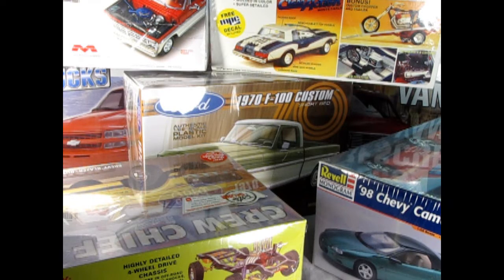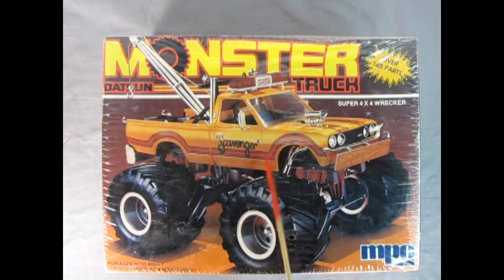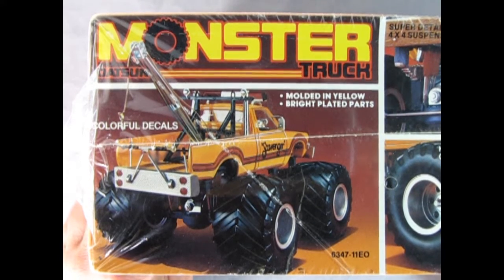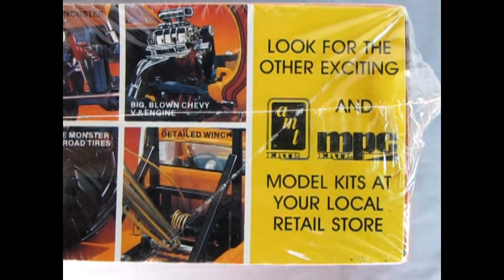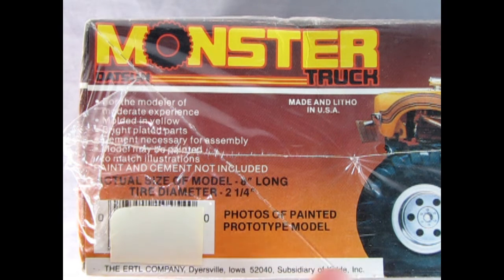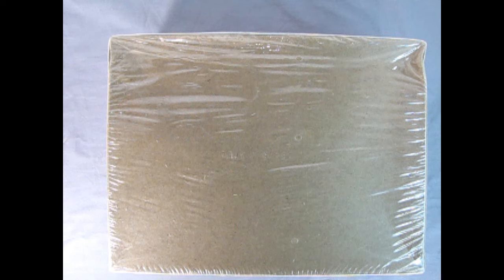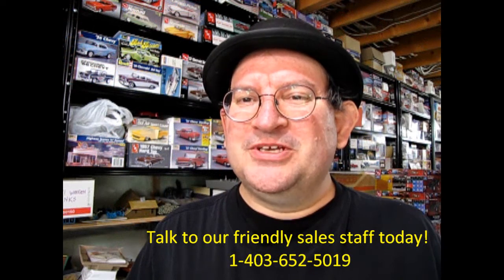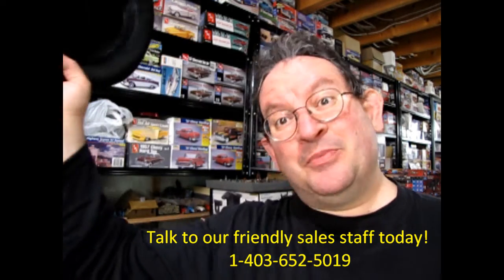MPC 1976 Datsun Monster Truck For Sale At Monster Hobbies Online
MPC 1975 Datsun Monster Truck

Shrink wrapped
Paint and cement not included
1/25 Scale
Over 145 Parts

In February 1972, the Datsun 620 truck was released and was in production until 1979. It was a regular cab truck (a longer "King Cab" version was released in 1977) and two wheelbases were offered, for a total of six different models. There was also a delivery van version, offered only in Japan. Naturally there were bare chassis models, and many importers installed locally made flat decks. There was also the U620, which is a crew cab "Utility" version. It uses a shorter, fully integrated bed to allow comfortably seating four people. The U620 was essentially a 620 pickup from the doors forward, with the bed and rear end being the only difference. Nissan continued the strong rhythms and styling of its previous vehicles, with a shoulder "wing line" or "Bullet Side" accent running alongside the vehicle. In most of the world the 620 was equipped with the J15, producing a claimed 77 hp (57 kW) and a claimed top speed of 135 km/h (84 mph). A 2.2 liter diesel engine with 66 hp (49 kW) was later made available in many markets.

The 620 was also the first Datsun pickup truck to be available with a longer "King Cab" passenger compartment (called "Custom" in Japan). This used the bed from the normal 620 truck, but has a cabin stretched by 24 cm (10 in), all placed on the longer wheelbase.

The 620 was redesigned slightly for 1978, with changes to grille and front bumper. The suspension was also revised, increasing track at both ends by 30 mm (1.2 in). This also marked a name change in South Africa, where it had been sold simply as the Datsun one-ton pick-up, to "Datsun 680". A four-door crew cab variant was also offered in some markets.